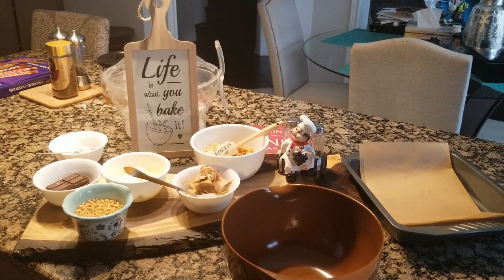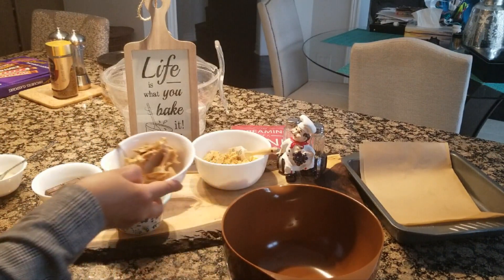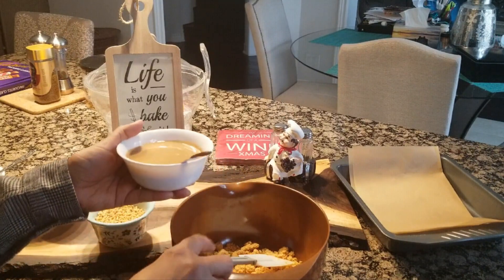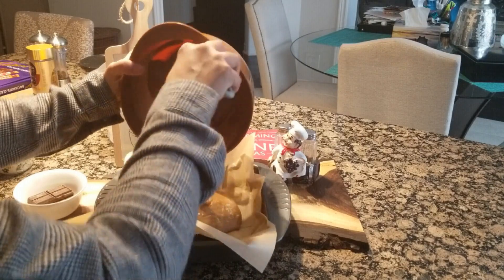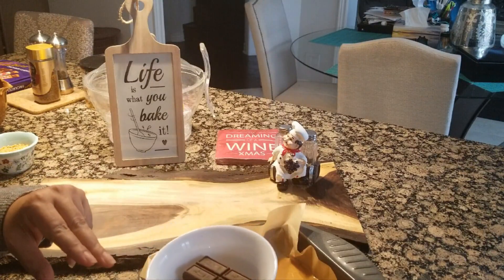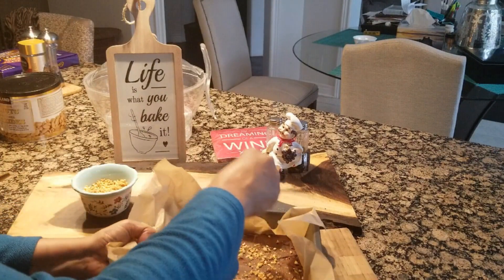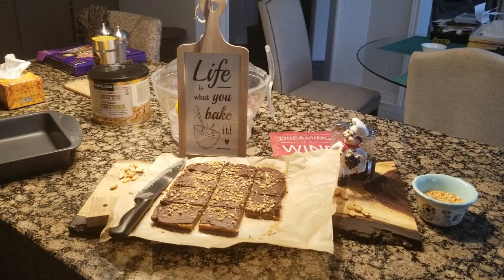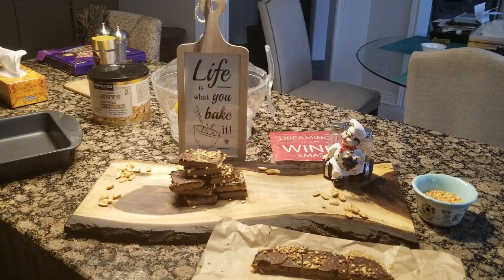CHOCOLATE PEANUT BUTTER BARS | IRRESISTIBLE| HEALTHY |NO FLOUR |NO BAKING REQUIRED @ Safina's Living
INGREDIENTS:
Peanut flour : 1.25 cup
Peanut butter : 4 tablespoon
Butter : 3 tablespoon
Sugar : 2.5 tablespoon
Semi dark milk chocolate: 85 gms( Almost 6 tablespoon)
Chopped peanuts( for garnishing)

Recipe :
In a big mixing bowl add  peanut flour . Then warm peanut butter and butter separately and mix in it. Then add sugar.
Give it a good mix. No lumps at all. Then take any cake mold ( baking one) lined with parchment paper.
Add mixture in it and even it with the help of spatula. Put this in the fridge for an hour to set.
Then warm the chocolate in the microwave for a minute and quickly pour on the  mixture and quickly spread it with the help of butter knife.
Garnish it with chopped peanuts. And finally put it again in the fridge for 15 minutes.
Finally cut it in squares/ any shape of your desired size and enjoy.

Stay blessed and connected. Loads of love❤❤

Preparation time: Ten minutes

Serving suggestion: 6 people( Depends on appetite😉)

Total preparation time: An hour